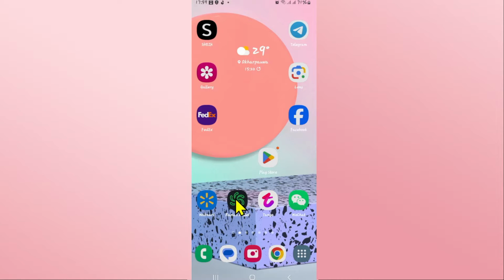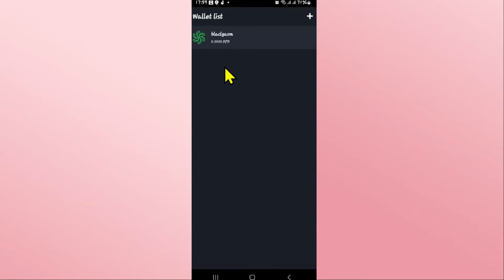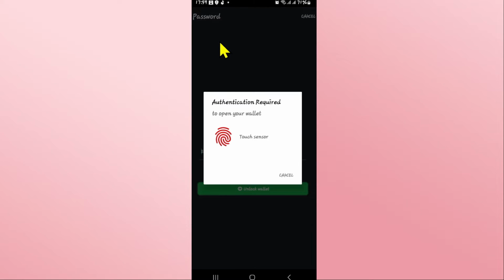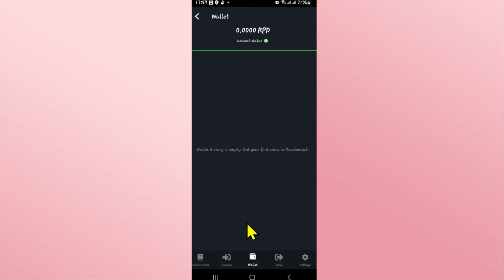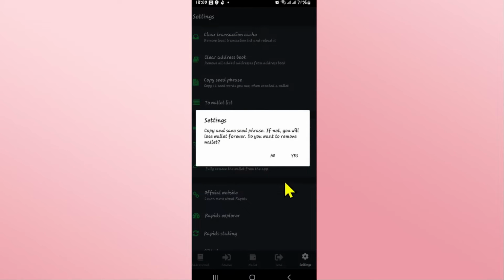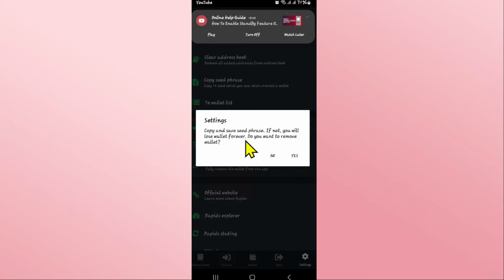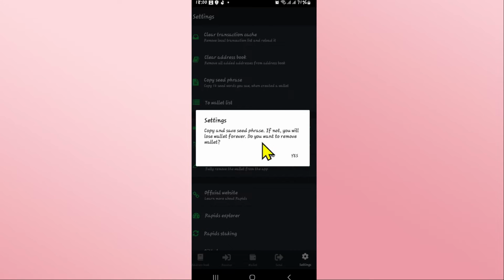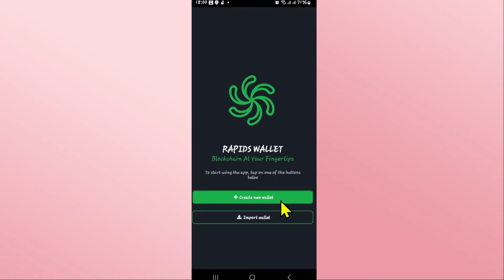How to Delete Your Account on Rapids Wallet? Remove Your Account on Rapids Wallet on Android 2024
In this video, we'll guide you through the process of deleting your account on the Rapids Wallet app. Whether you're switching to a different wallet or no longer need your account, we'll show you how to delete it quickly and securely.